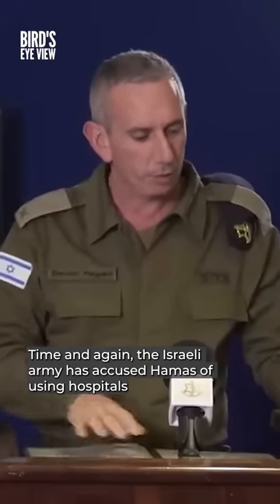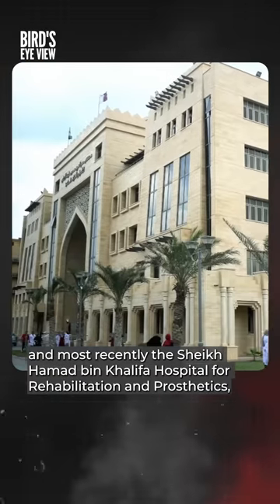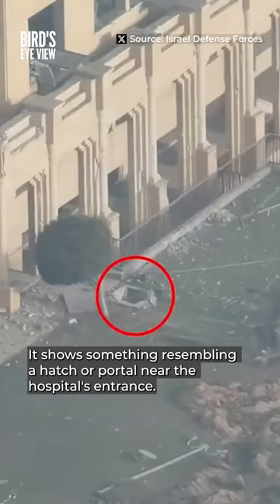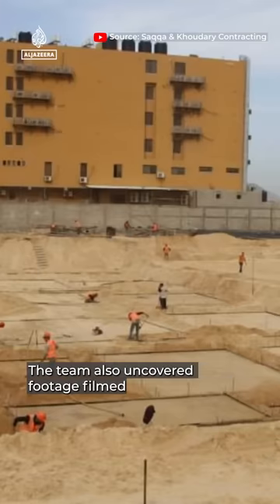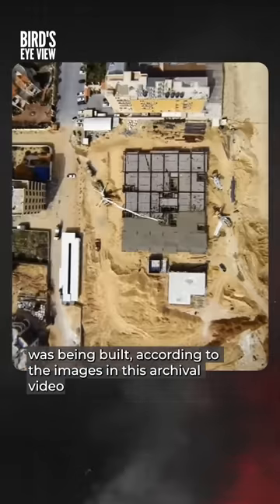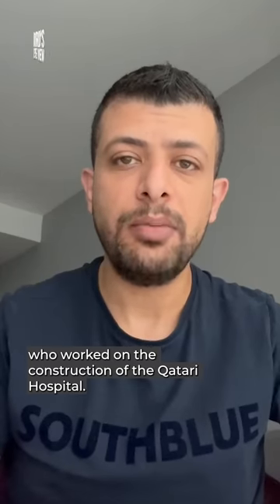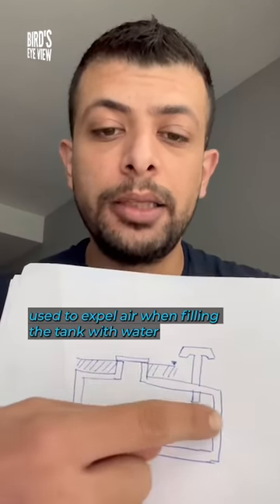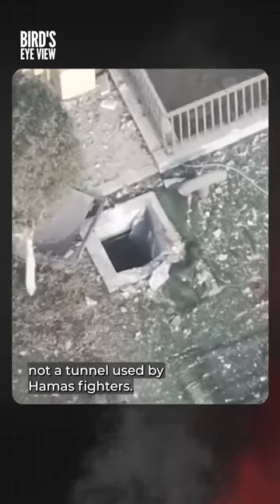Is there a Hamas tunnel under the Qatari Hospital in Gaza? | Bird’s Eye View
An Al Jazeera digital investigation found no grounds for the Israeli army's claim that there is a Hamas tunnel under the Sheikh Hamad Hospital in Gaza.